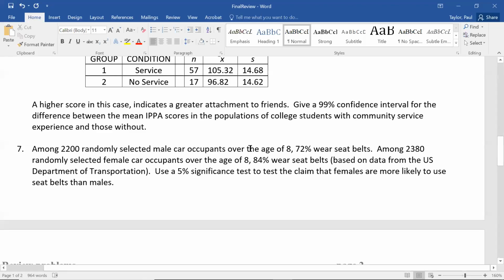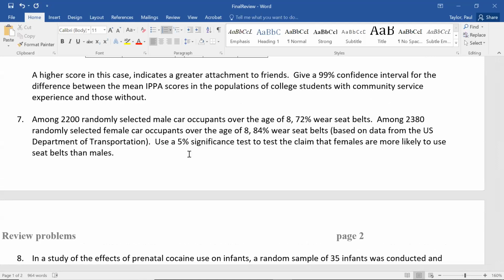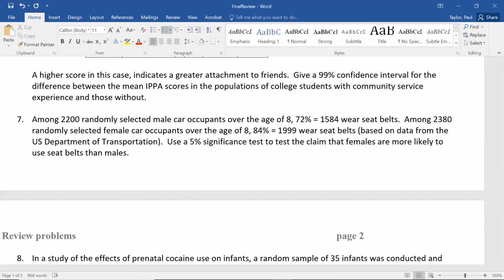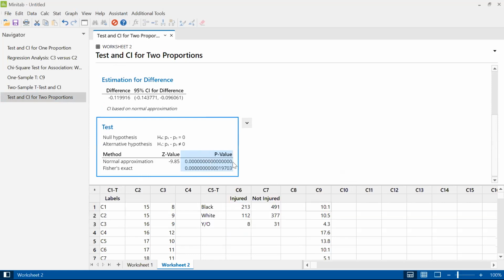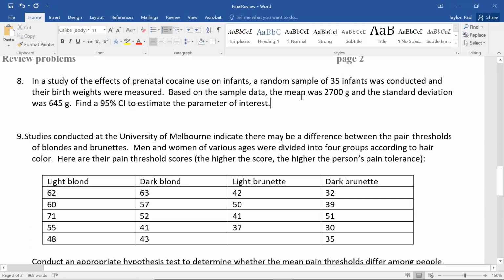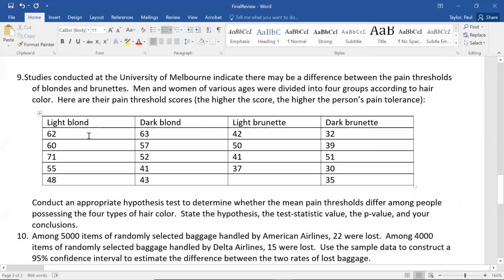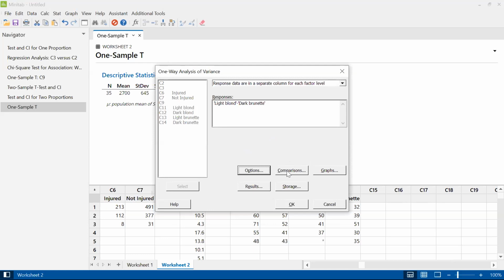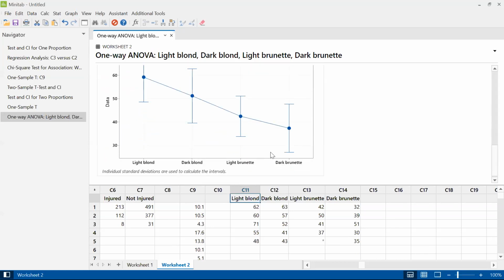MAT375 - 5/1 - 3